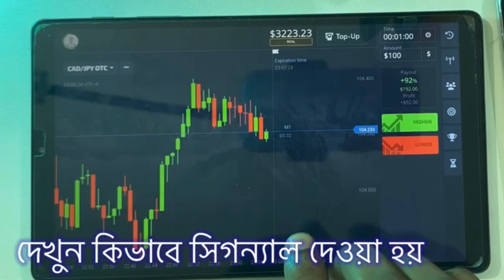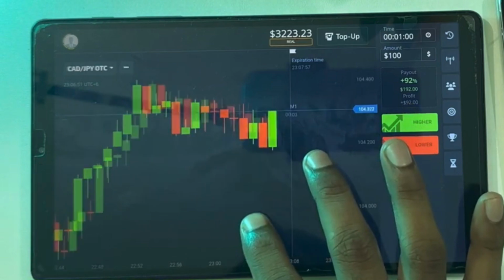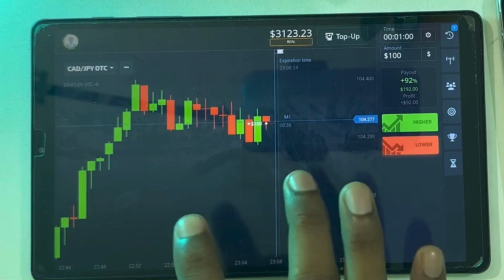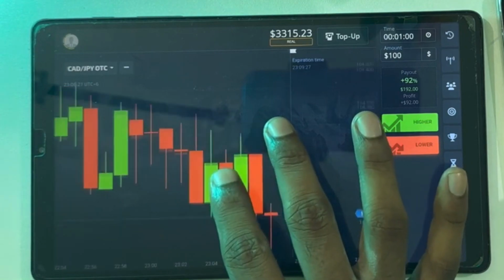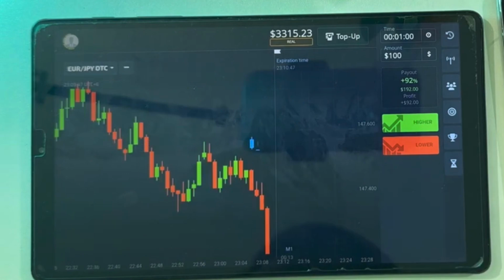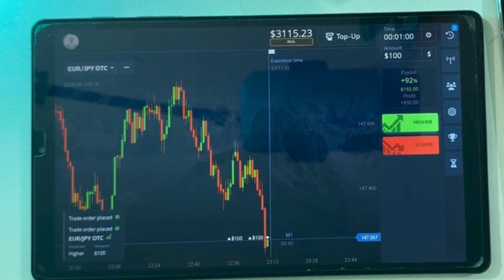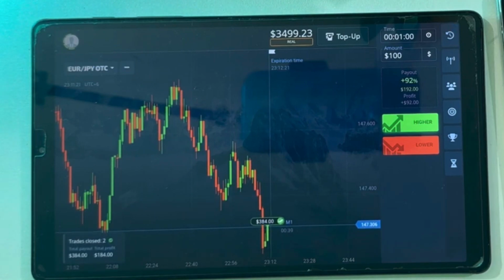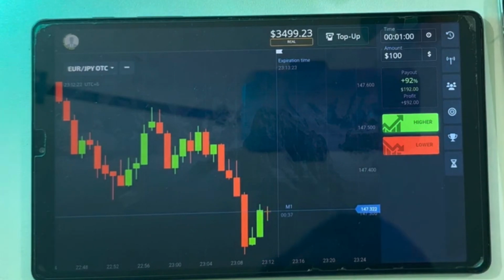Pocket Option Ha*ck 😲 | $3000 Profit | Best Broker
In this video i show in live how to i trade in brest broker pocket option and make profit | if you make profit from pocket option than follow my strategy |